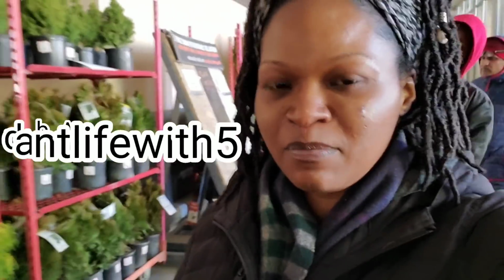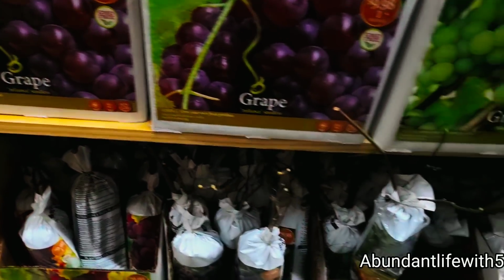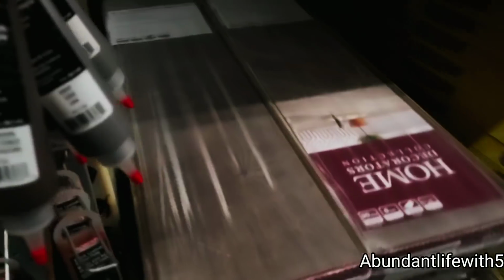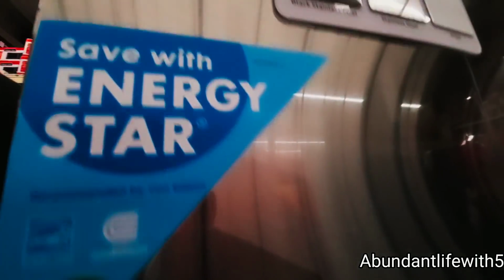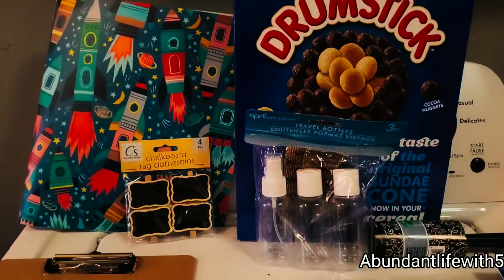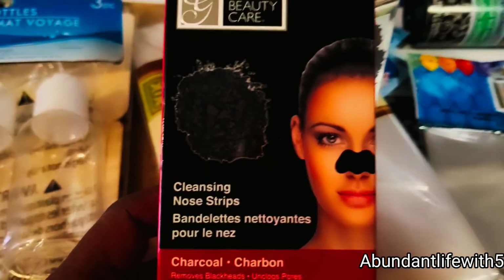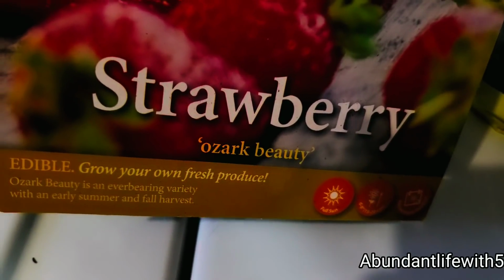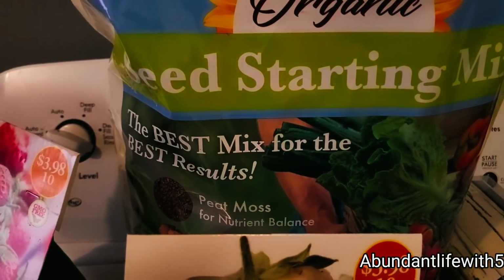Prepping for Social Distancing in NYC part 2 Home Depot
PREPPING FOR SOCIAL DISTANCING COVID -19 part 2
Shalom Family Bless You Yah Loves You

New  uploads on Sundays Tuesdays Thursdays!

GOAL FOR 2020
GOAL 1000
ULTIMATE GOAL 10000

Shalom family